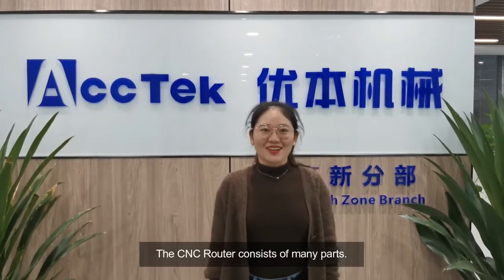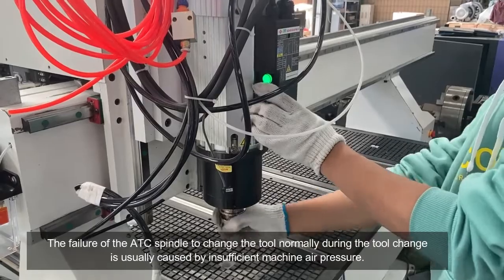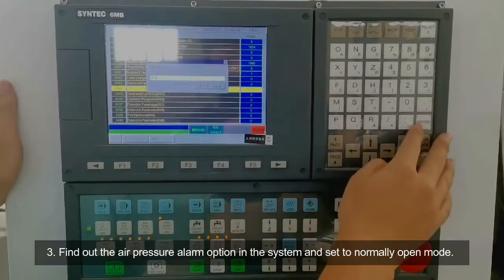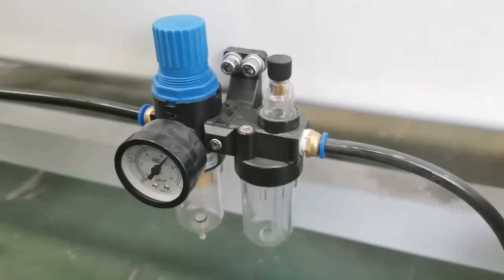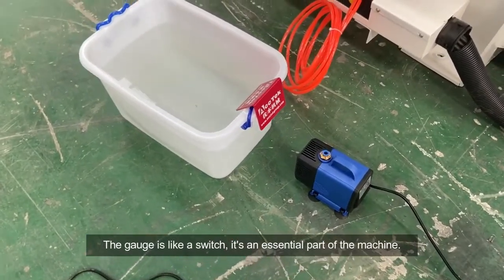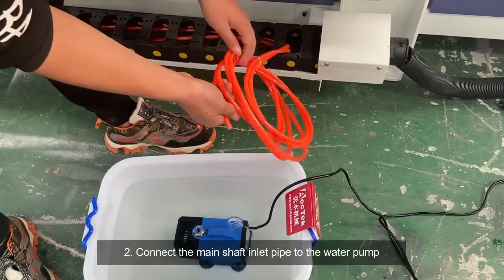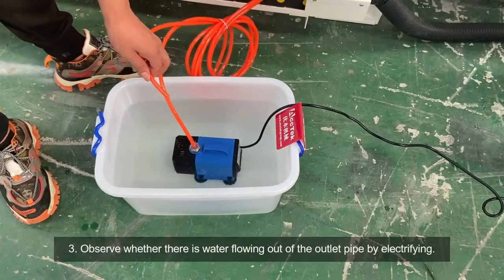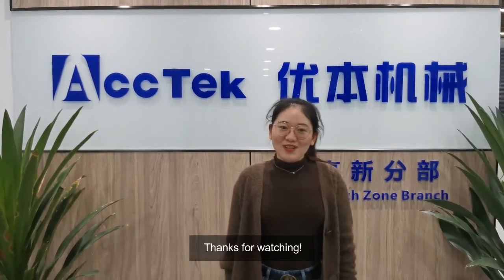how to use the water pump to cooling water cooled spindle ,air pressure gauge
follow us to learn more operation of  the cnc router ,laser machine ---acctek cnc